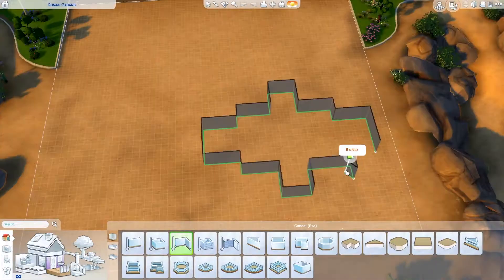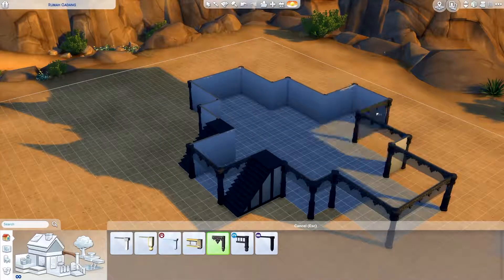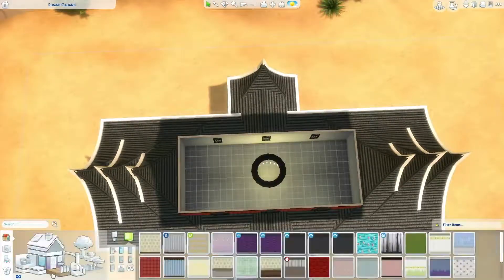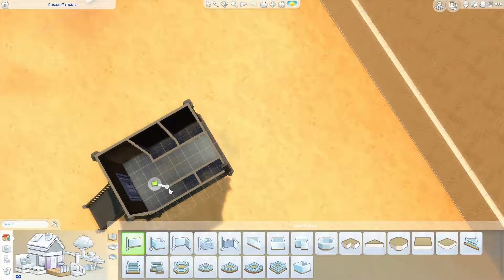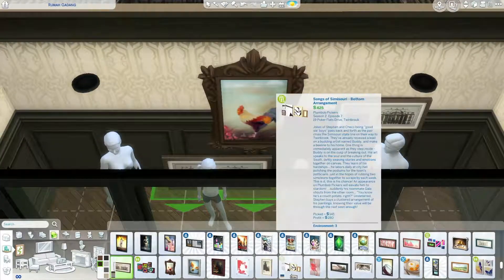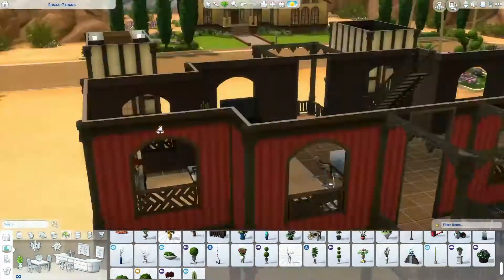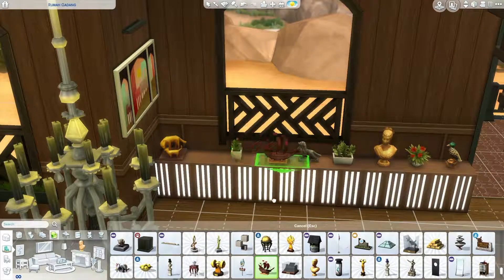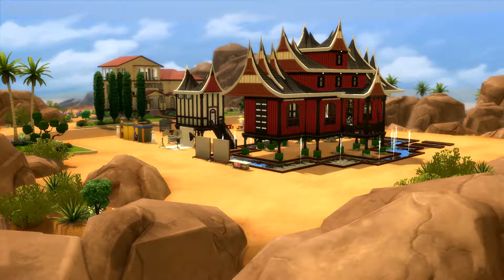Rumah Gadang - The Sims 4 Speed House Build | LubiSimmer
Happy New Year 2018 GUYS!!

Let me know what you think about this building!

Editing Software: iMovie & Vegas Pro 14